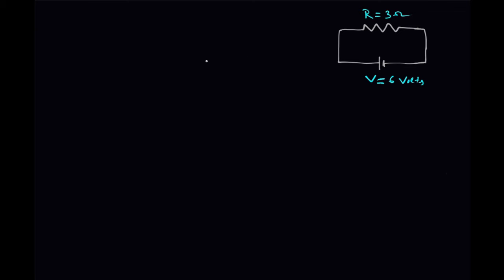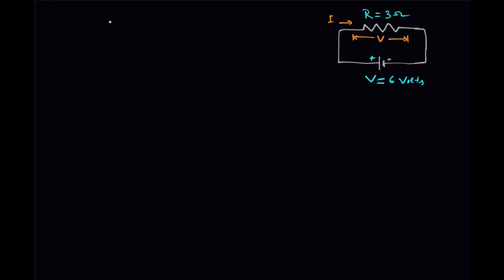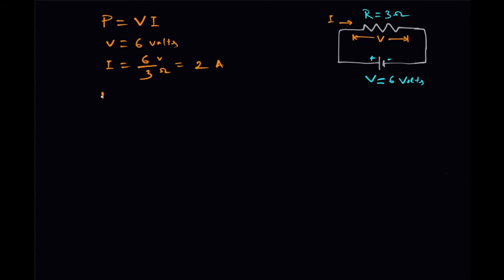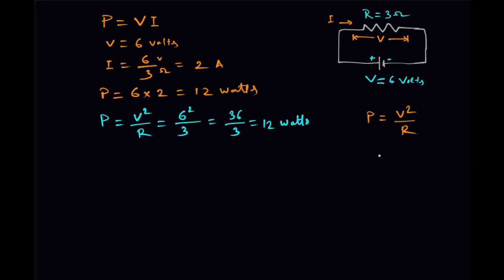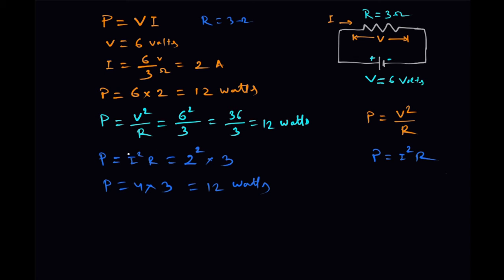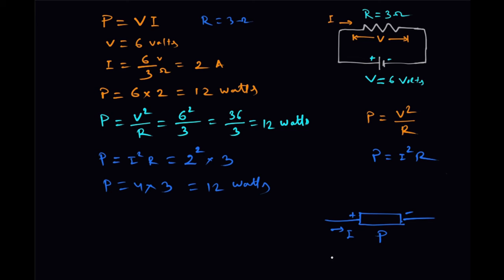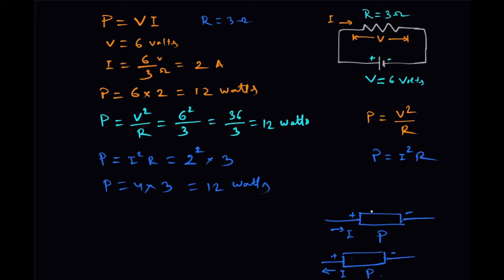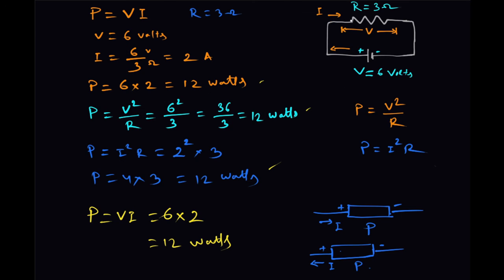Electrical Power | Problem Solution | ElekTech-Edu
A basic problem of power consumption in a resistance, solved using different formulas of power calculation. Also explained the convention regarding power flow.